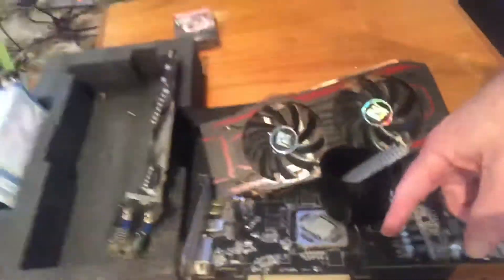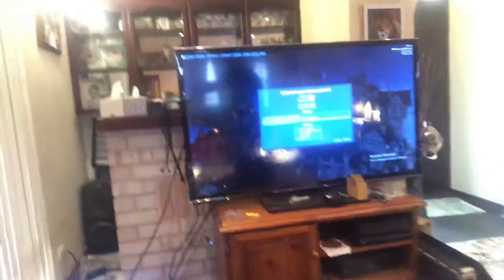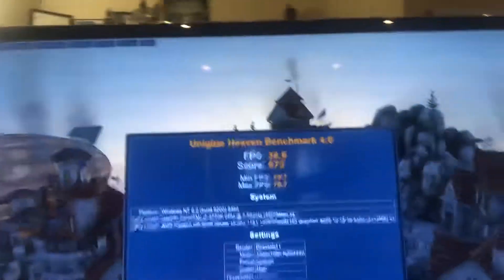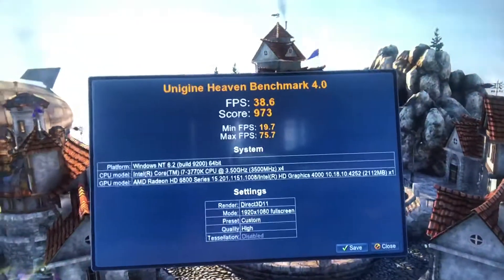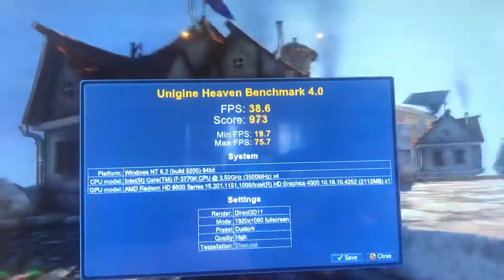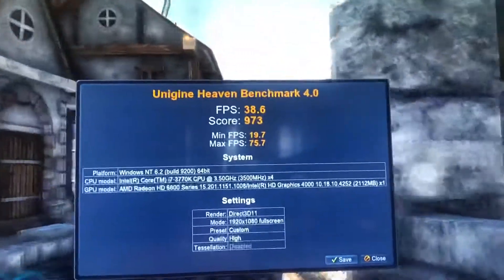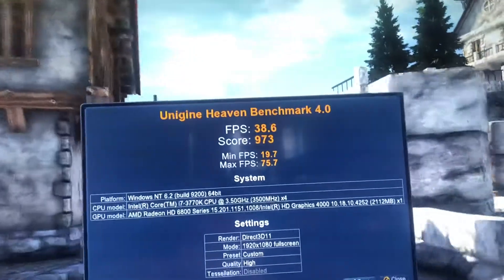Can you game with an MSI HD 6870 HAWK? ITS GOT FULLY SICK MODE FOR OVERCLOCKERS!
Known as a specialised overclocking card so the gaming is kind of a relevant but will test it anyway because we are dinkum!